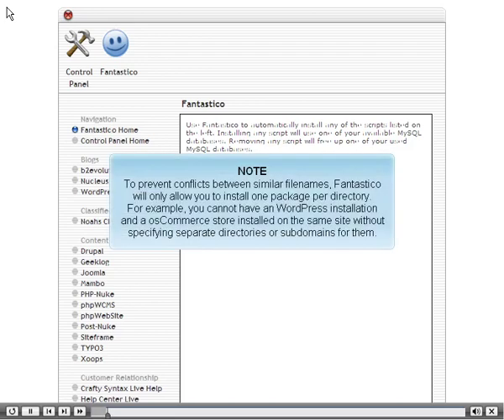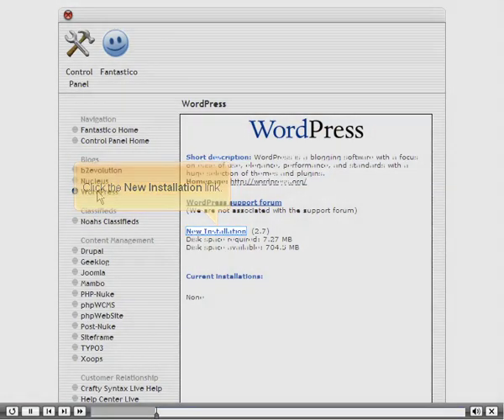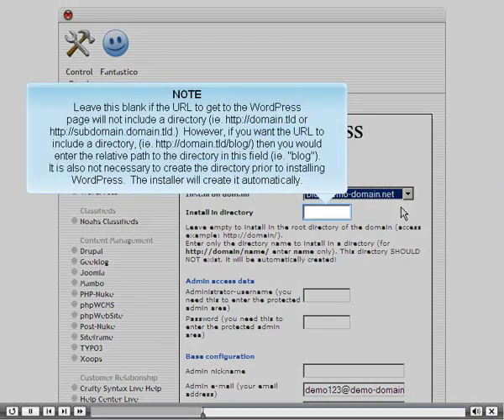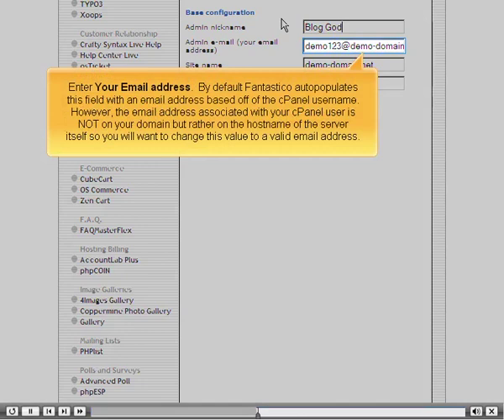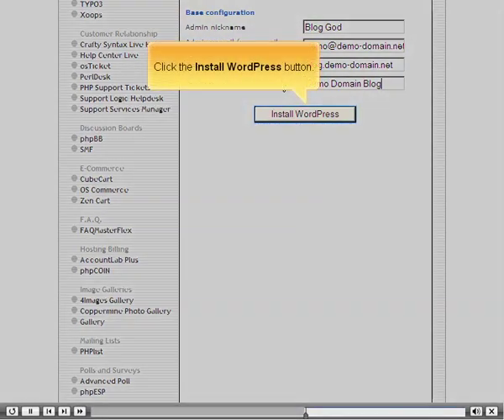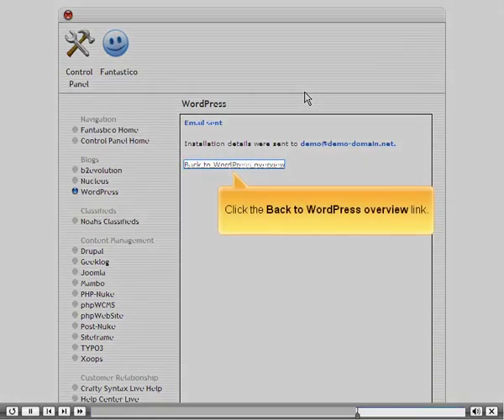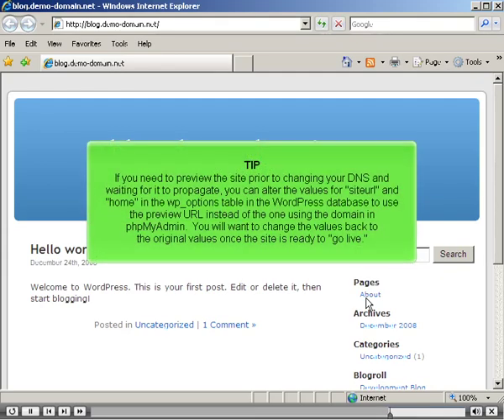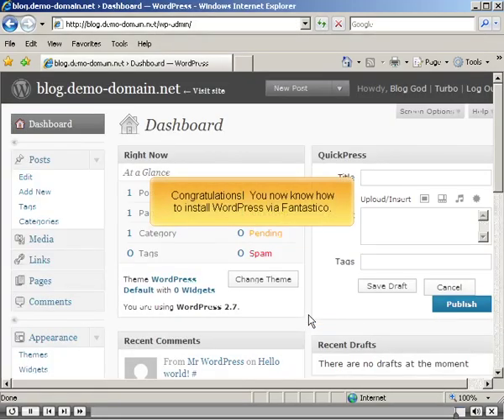Installing WordPress via Fantastico